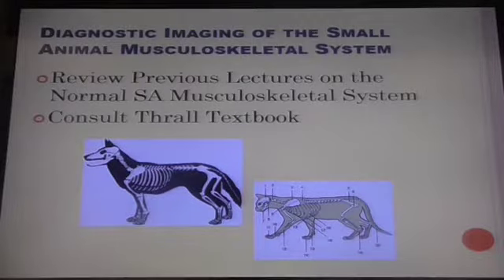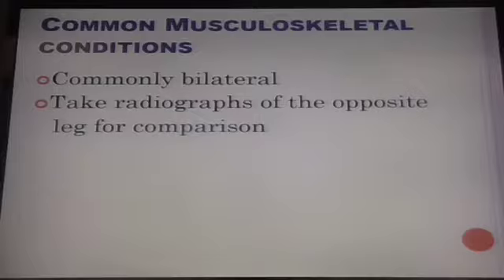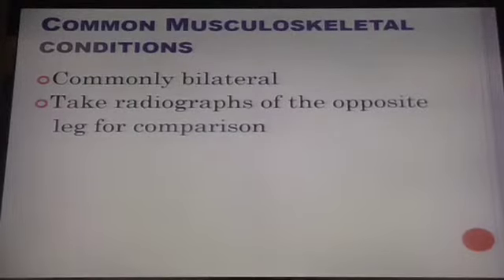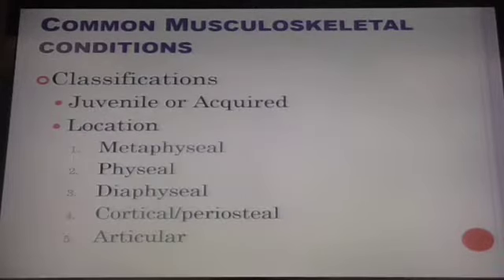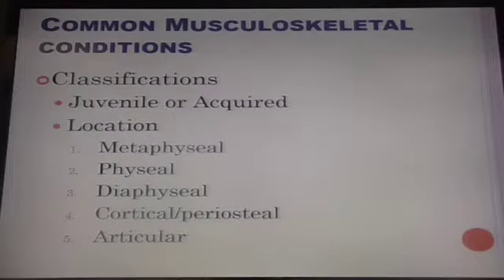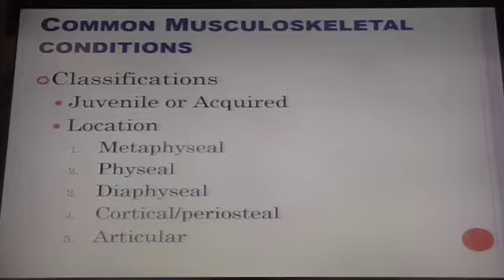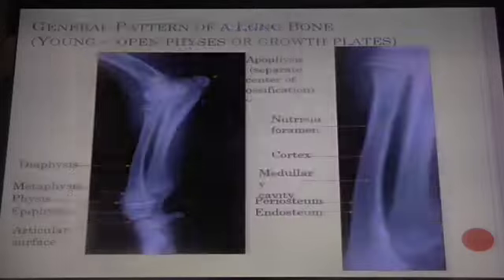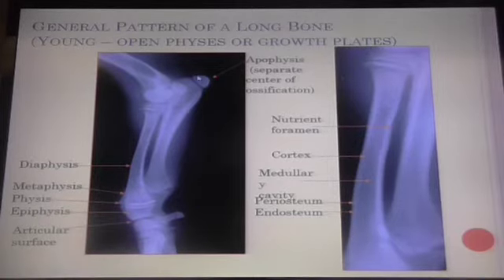Abnormal Musculoskeletal System 2